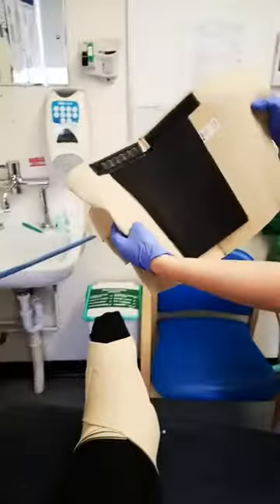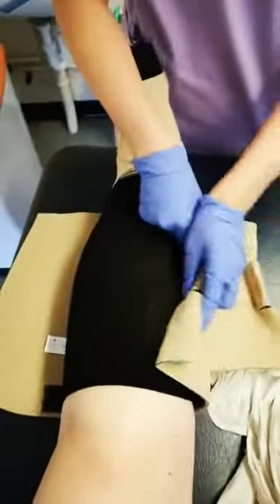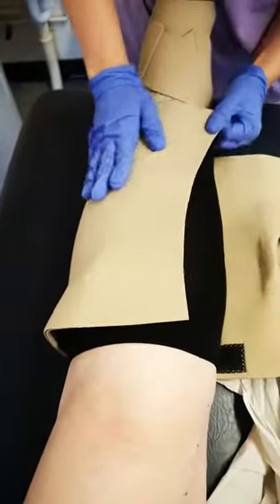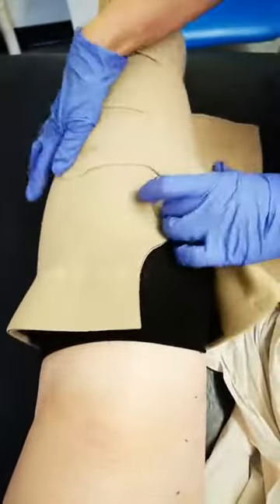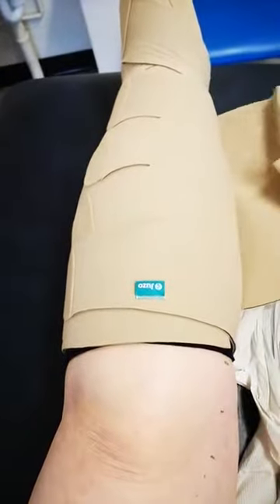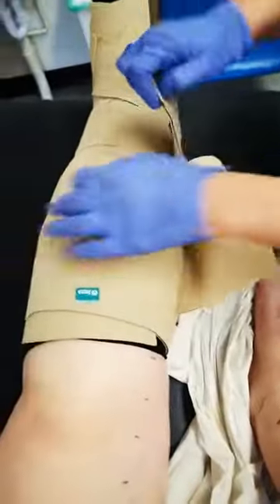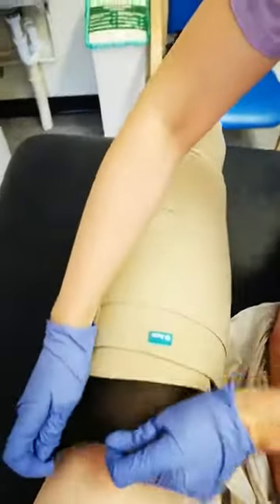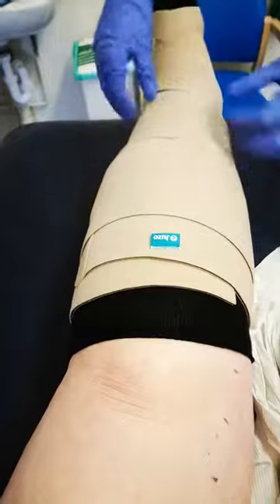Lymphedema leg wrap 2 of 2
How to apply a Juzo wrap to foot, ankle and below the knee leg wrap.